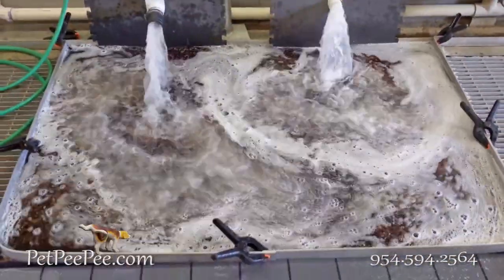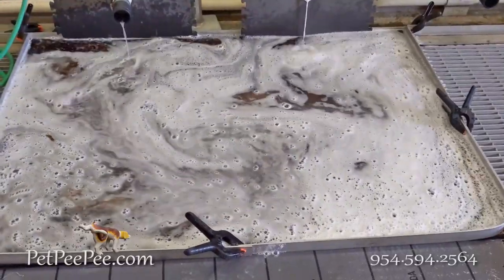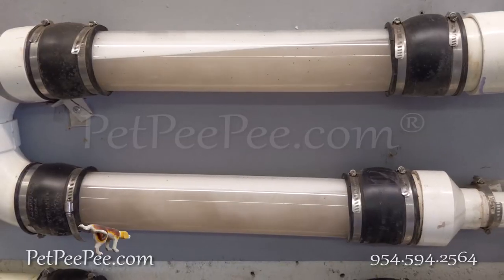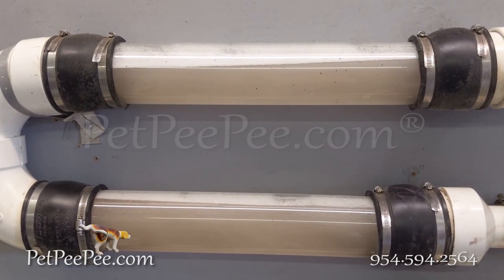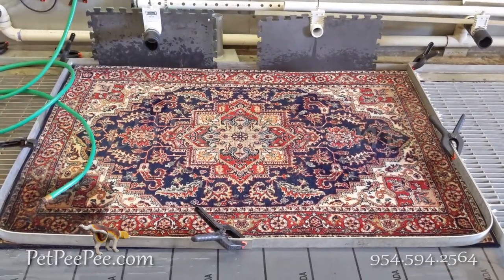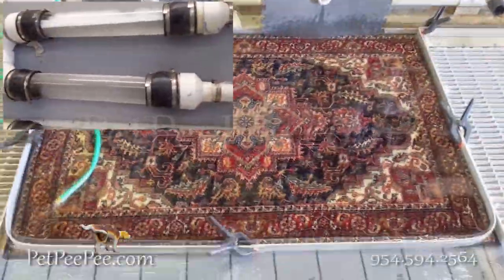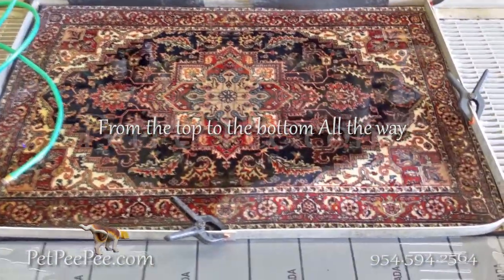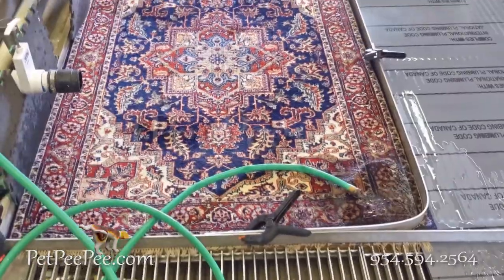Poop The Scoop or Scoop the Poop. By PetPeePee Company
Please watch the video it will explain What happened if the Poop did not remove the right way

PetPeePee company specializes in Cleaning and Removing the dog cat urine odor from Oriental rug or Drapery, by using the Natural Dead Sea Cleaner.